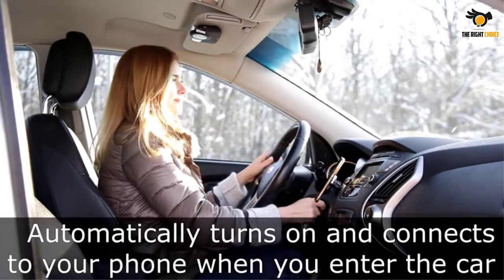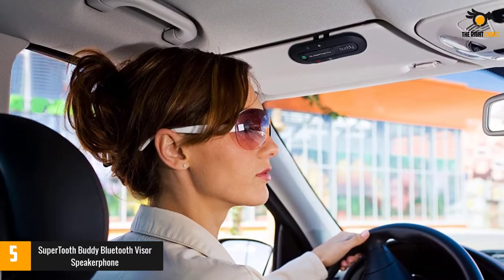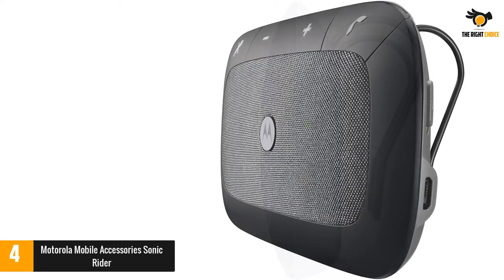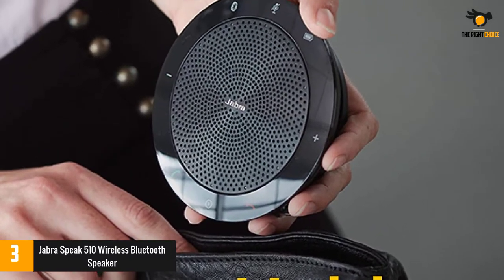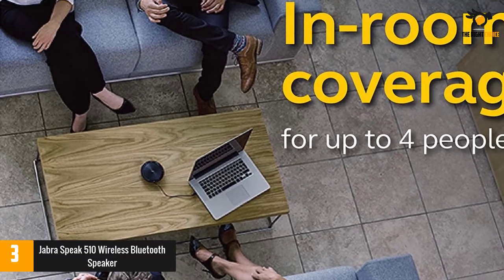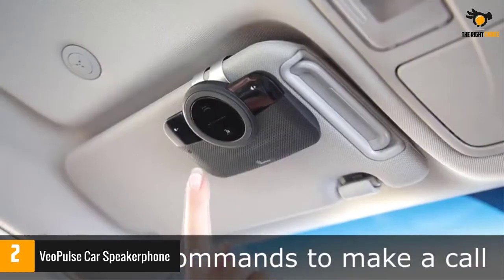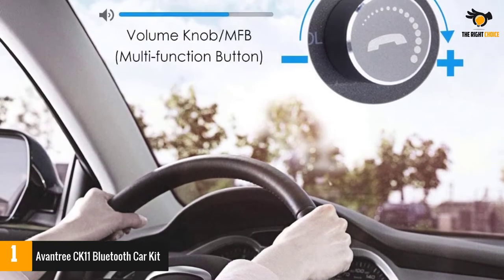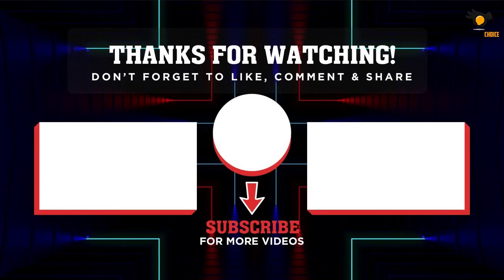Top 5 Best Bluetooth Speakers for Car in 2022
☛ All The Links to Best Bluetooth Speakers for Car listed in this Video:-

►5. SuperTooth Buddy Bluetooth Visor Speakerphone.

► 4. Motorola Mobile Accessories Sonic Rider.

► 3. Jabra Speak 510 Wireless Bluetooth Speaker.

► 2. VeoPulse Car Speakerphone.

►1. Avantree CK11 Bluetooth Car Kit.